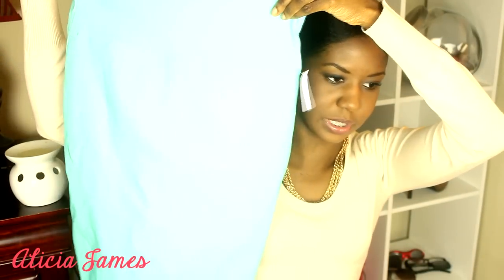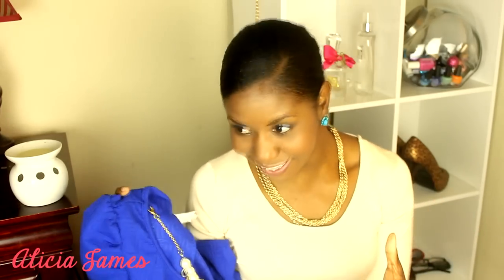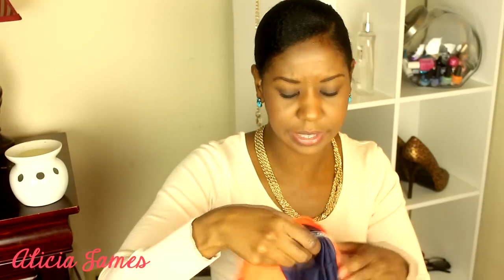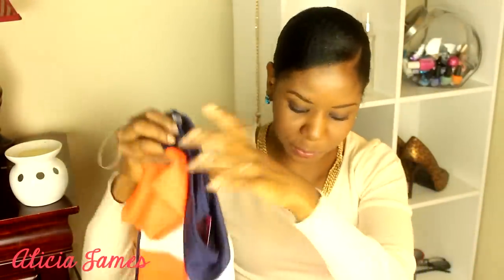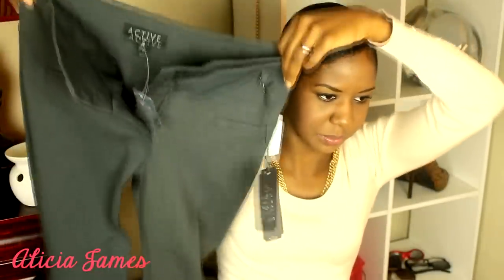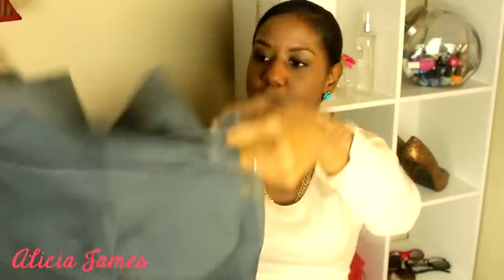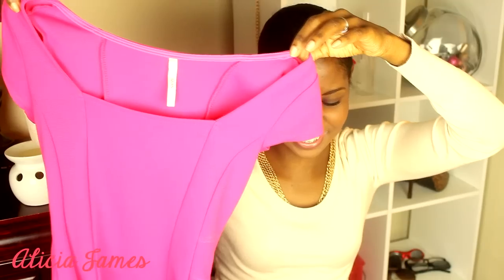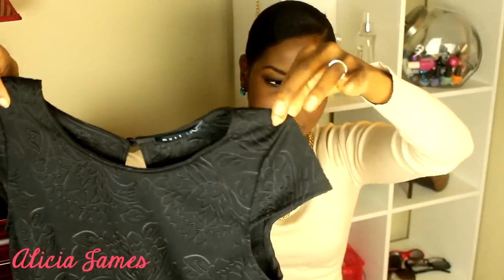❤ Work Clothing Haul ❤ A'Gaci, Camila, Image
Video Info
All items purchased with my change! :) :)

Stores Mentioned
Camila
Image
A'Gaci

*** Yay! I HAVE OTHER CHANNELS! ***
♫ Get my album "Seven" here. Pay what you want!

No music included in this video!